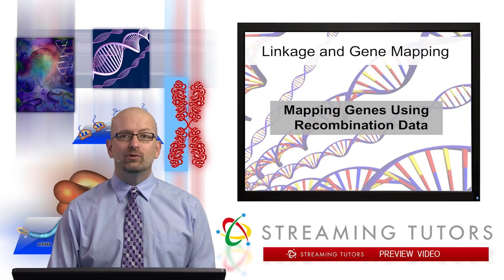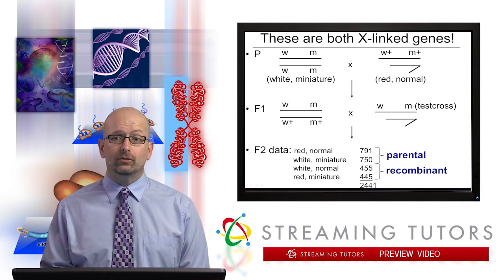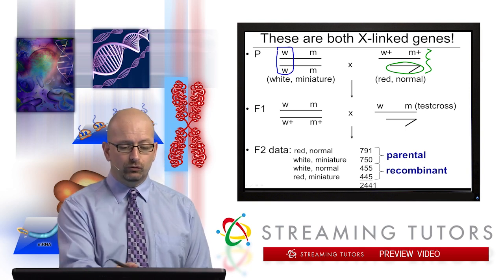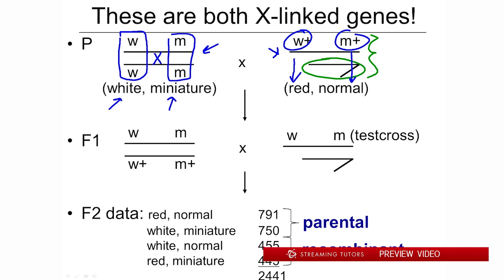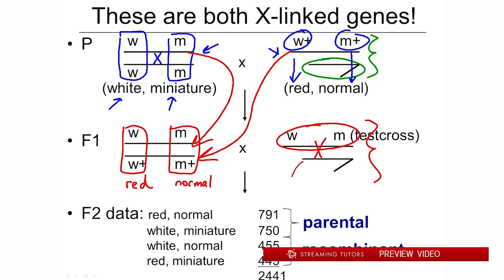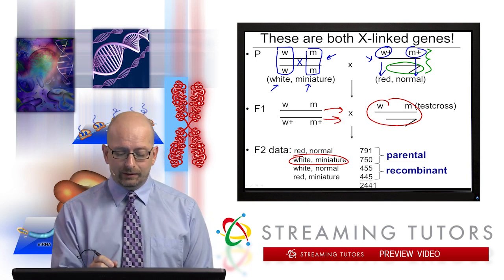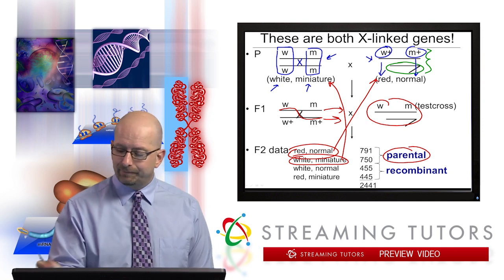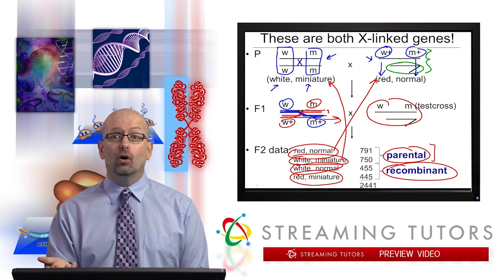Linkage and Mapping Mapping Genes tutorial